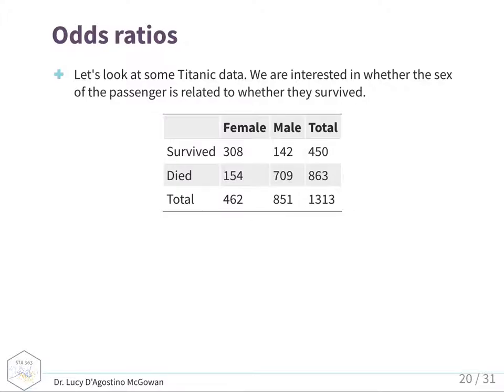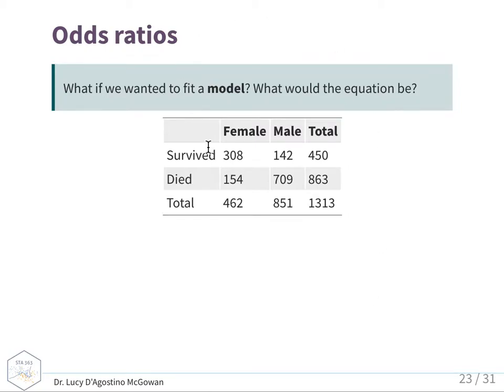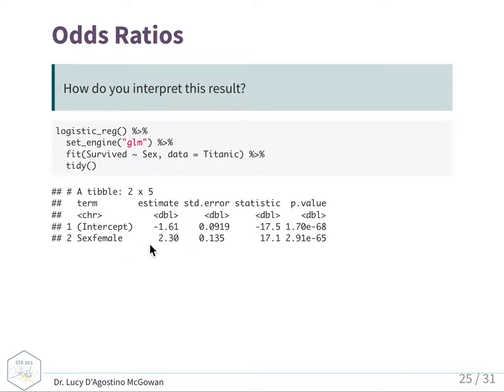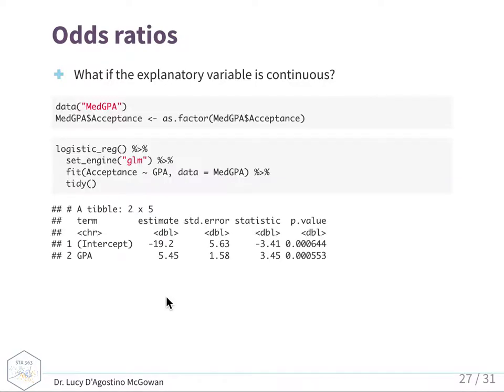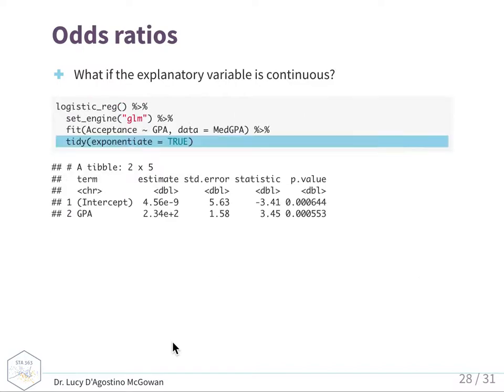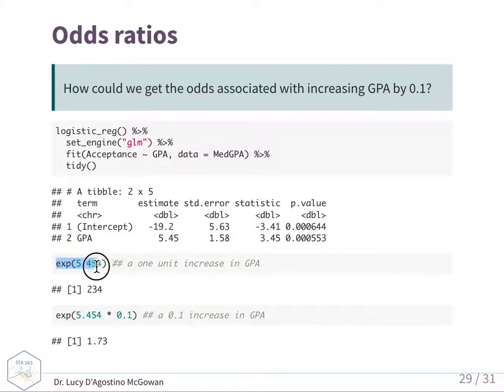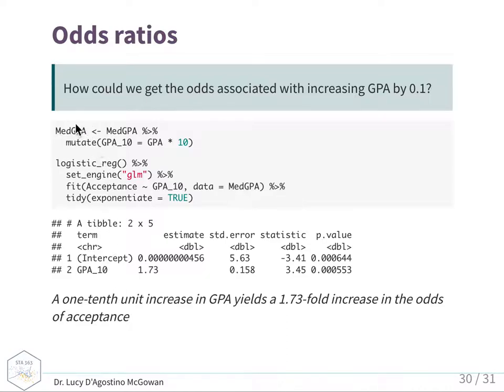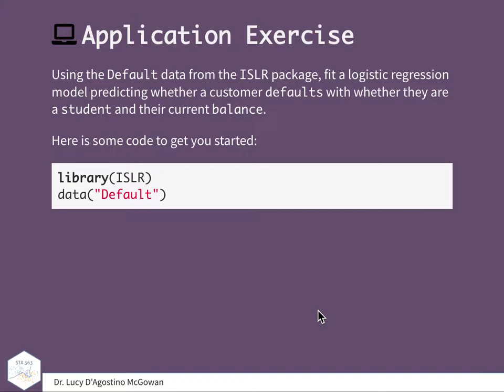What are the Odds (Part 2)